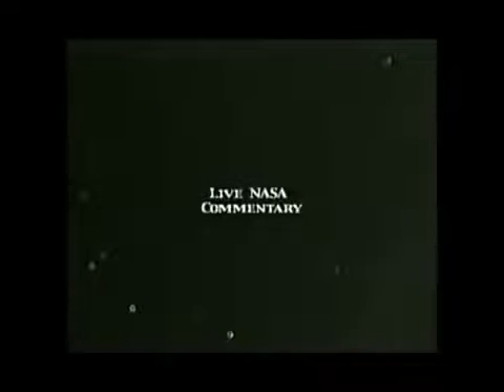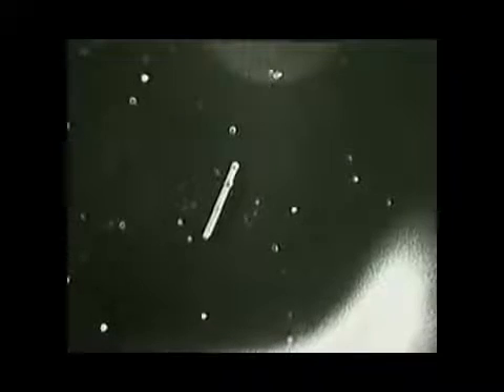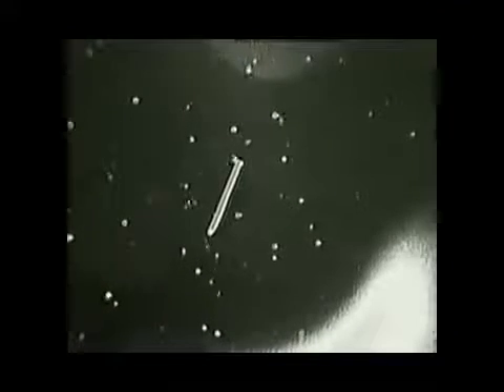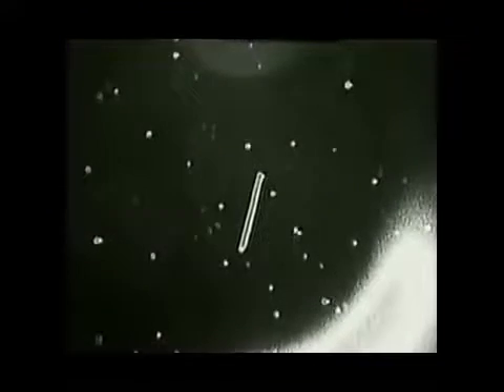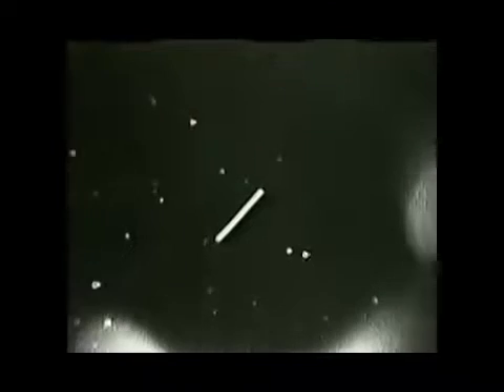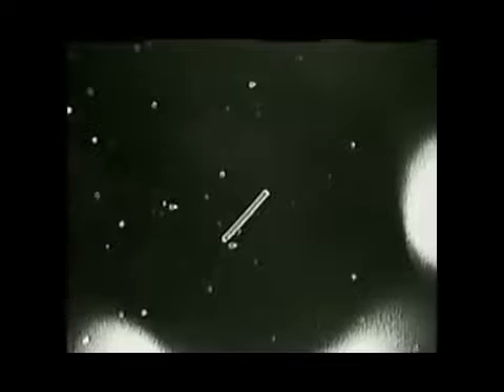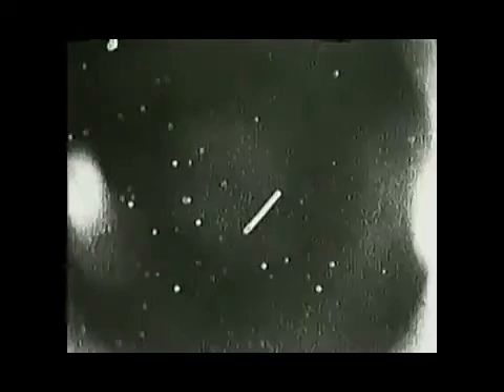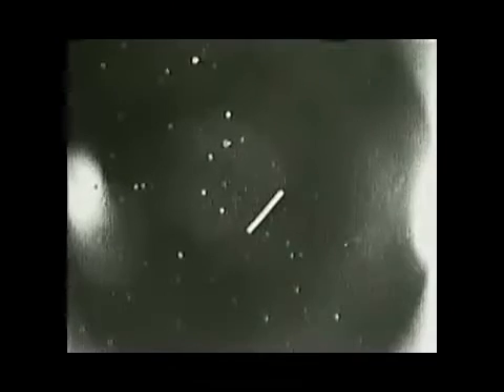Incidente Tether - STS 75 - NASA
Quizá el más famoso incidente  ocurrido en la atmósfera terrestre de entre la cantidad de casos reportados en las misiones de la NASA es el que aconteció el día 25 de febrero de 1996, el famoso "Tether incident" Aquel día, la lanzadera espacial Columbia estaba realizando maniobras y experimentos sobre el espacio situado sobre el país de Mali, situado en el noroeste de Africa y de entre ellos, llamaba la atención un experimento llamado Tethered Satellite System (TSS-1R), en el que se colocaba en órbita un generador de electricidad con forma alargada, que aprovecharía la energía del campo magnético de la tierra para abastecer de energía a las futuras misiones. El experimento fracasó ya que el generador de gran longitud se partió en el transcurso de las maniobras de colocación en órbita, pero para sorpresa del operador de cámara de la NASA, en ese mismo momento, comenzaron a aparecer decenas de entidades biológicas en torno al generador roto. Una vez mas la NASA ocultó toda la información de lo acontecido .

Canal Marciano es un canal NO MONETIZADO, si quieres colaborar con el canal puedes hacer tu donación